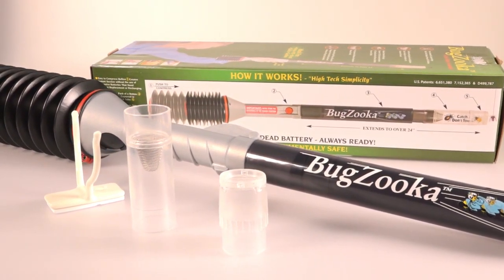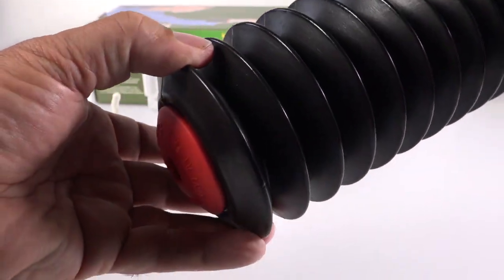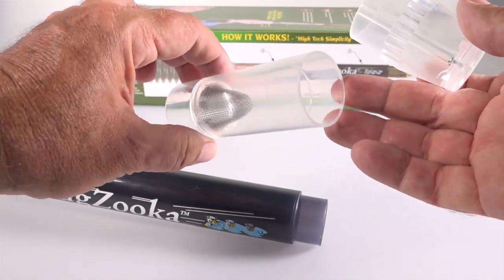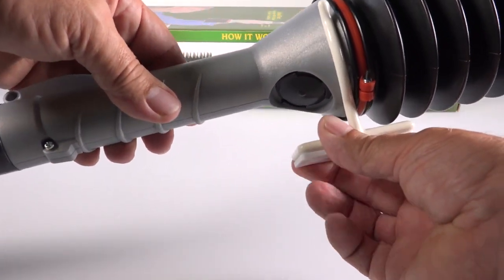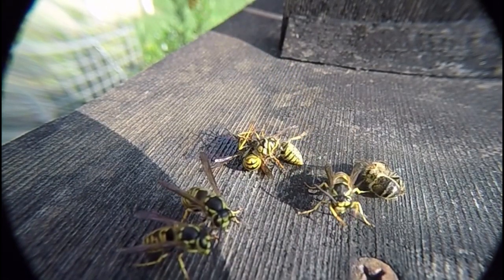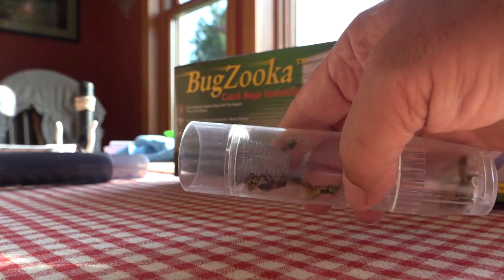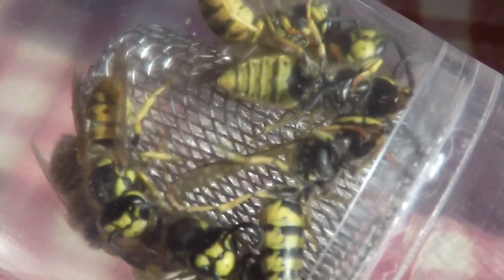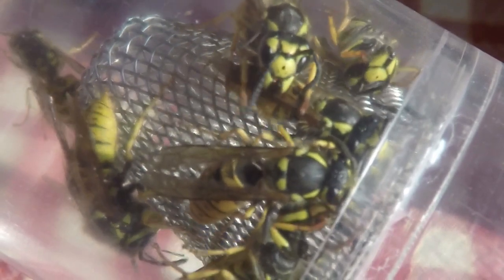THE Bugzooka how to collect bugs! Catch Wasps, Trap Yellow Jackets floor to ceiling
BEST bug collecting gift for children! Catches bugs without killing them, so you have the option to collect bugs, release bugs caught, or if it's a "bad bug" just drop the capsule in the fridge, or hot tap water and dispose of the contents.

The BugZooka is an Insect collection Tool, pneumatic collection system that won't hurt insects. The Bugzooka is actually a little too light on intake suction, but that is favorable if you are collecting insects with delicate wings, feet, or antennae. Problems taking in smooth bodies flying insects such as hornets or wasps. Collect them safely and decide later on what to do with them.

My grandkids love using the bugzooka, if you want one of your own, here is a link to the Amazon listing

We are a participant in the Amazon Services LLC Associates Program, an affiliate advertising program designed to provide a means for us to earn fees by linking Amazon.com and affiliated sites. Thank you in advance if you choose to use one of the Amazon product links!